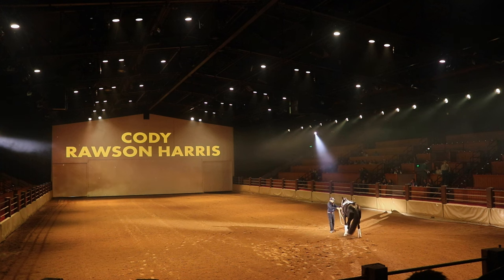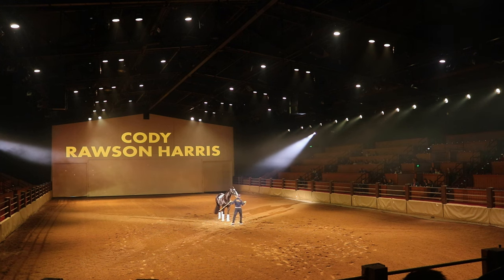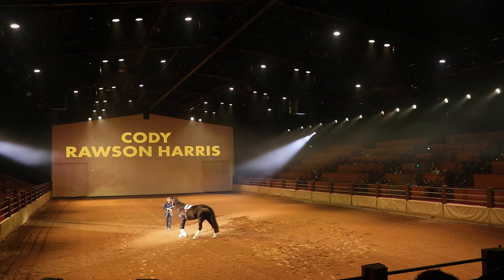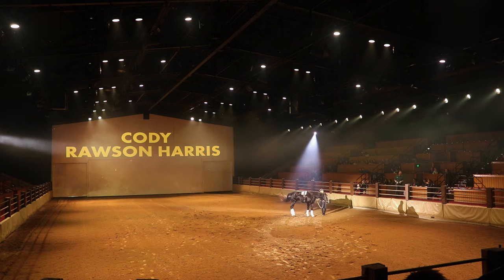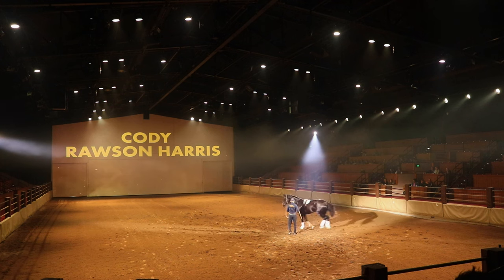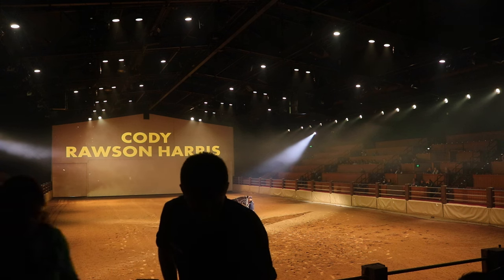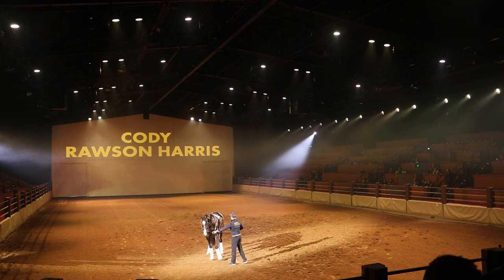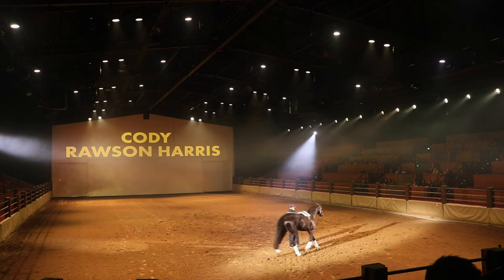Mastery of the Horse - Day 3 - In Hand Work and Long Reining - Part 1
Cody Rawson Harris presents at Mastery of the Horse on the Gold Coast, Australia.

Day 3 - In Hand Work and Long Reining - Part 1

Cody Rawson- Harris talks about the importance of active legs and a centred mind and body when it comes to training a horse for any discipline. Day 3's demonstration focuses on the unique requirements required for dressage. With the help of his Warmblood Sock Monster (Sox) Cody demonstrates to the audience, exercises that ensure you have a soft, supple and willing horse both on the ground and under saddle.

Mastery of the Horse unites five Australian living legends of horsemanship under the iconic red roof of Australian Outback Spectacular, for an unforgettable three day educational program like never before. Mastery of the Horse, hosted by TV personality Catriona Rowntree was a unique event, bringing together together extensive horsemanship knowledge from horse training greats.